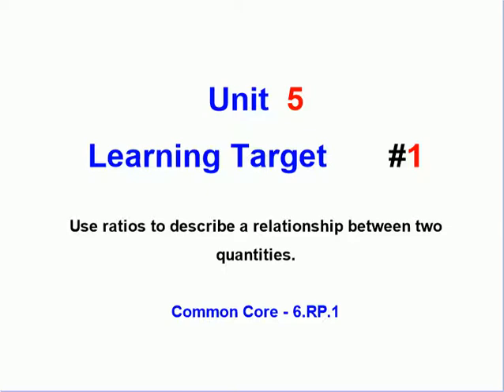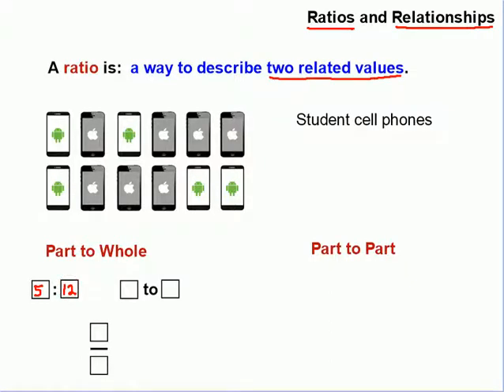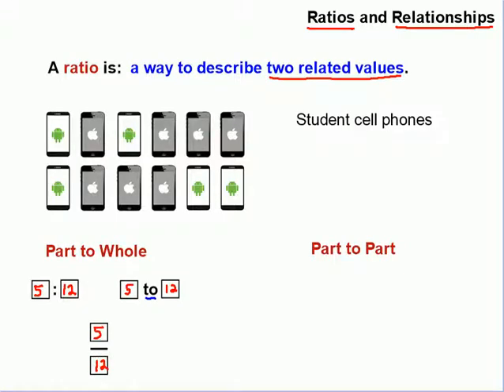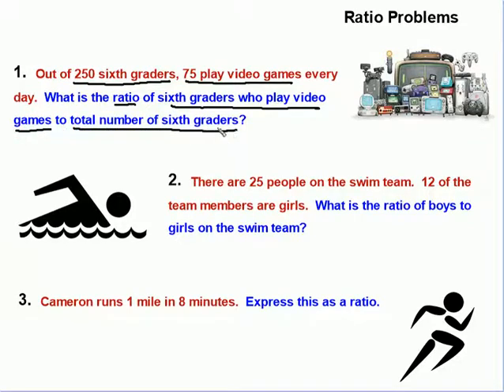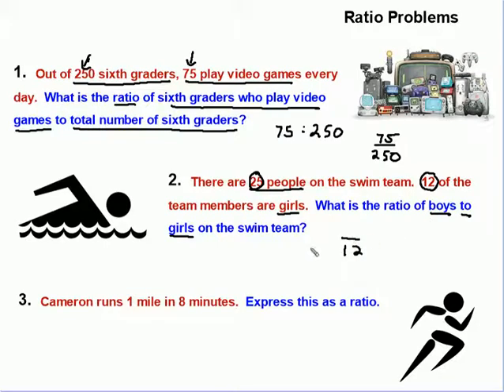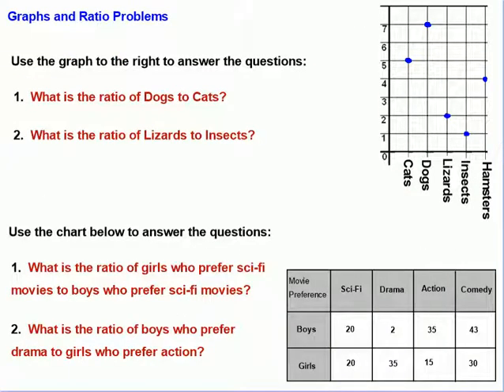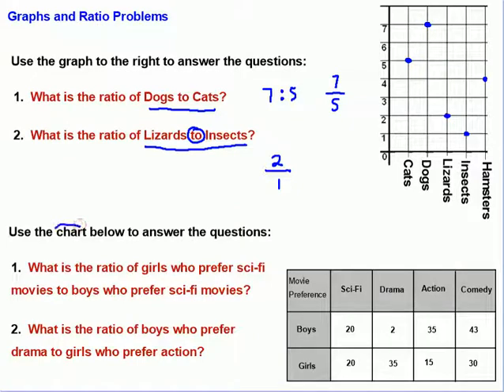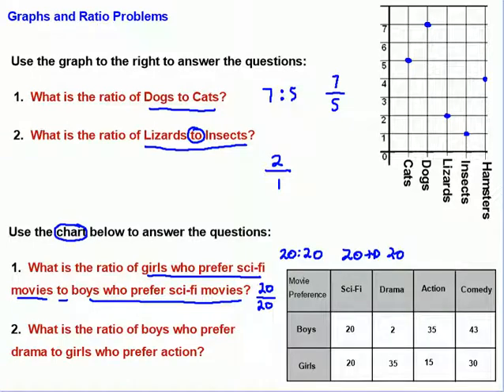U5 LT1 Ratios and Relationships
Unit 5 - Lesson Target 1 - Ratios and Relationships